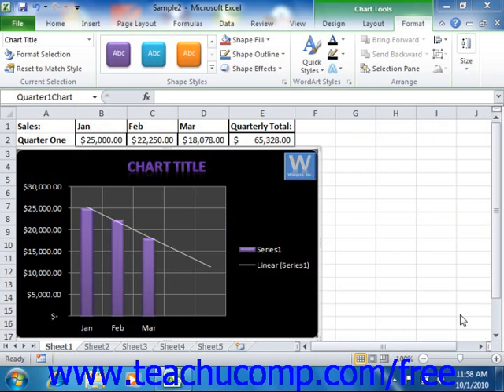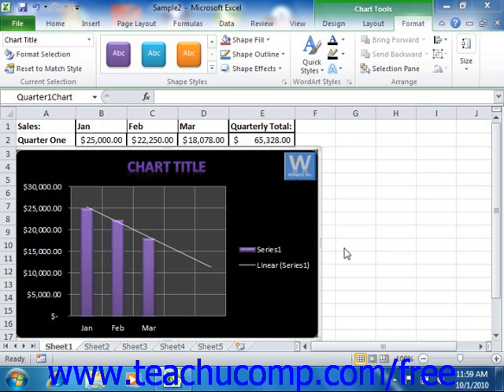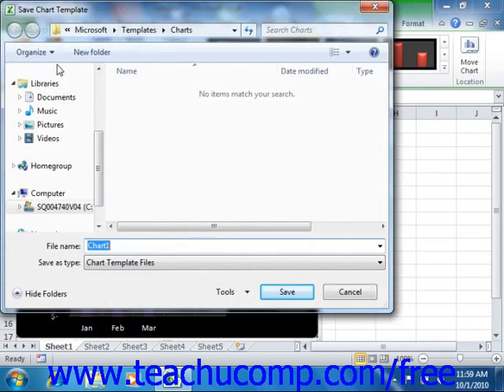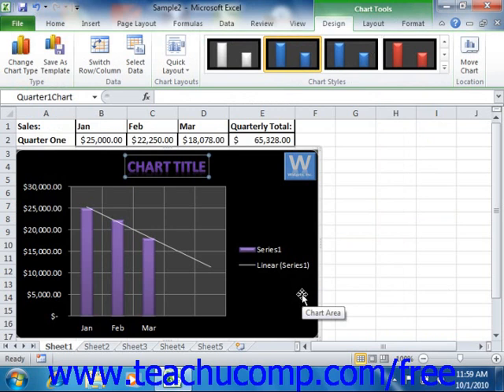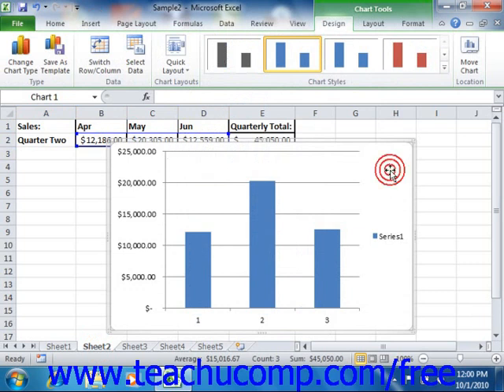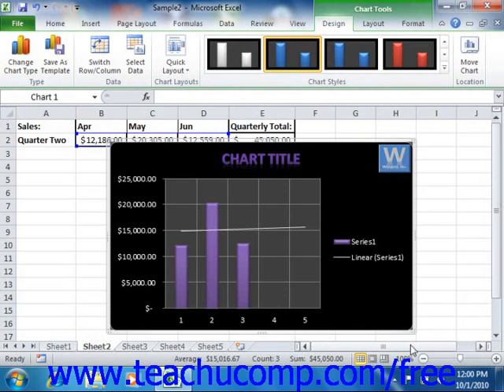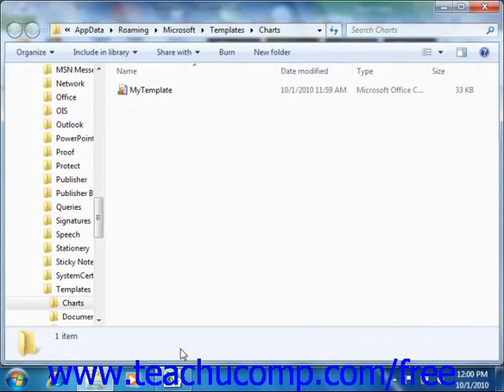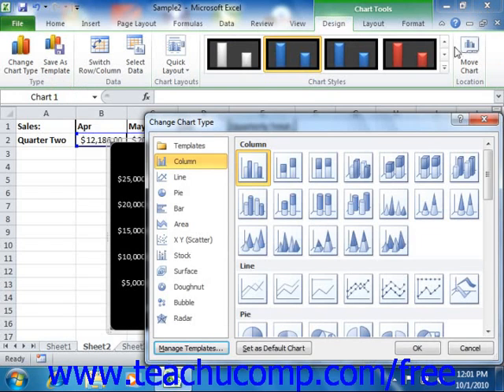Excel 2010 Tutorial Saving Custom Chart Templates Microsoft Training Lesson 21.10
Learn how to save custom chart templates in Microsoft Excel A clip from Mastering Excel Made Easy v. 2010. - the most comprehensive Excel tutorial available. Visit us today!